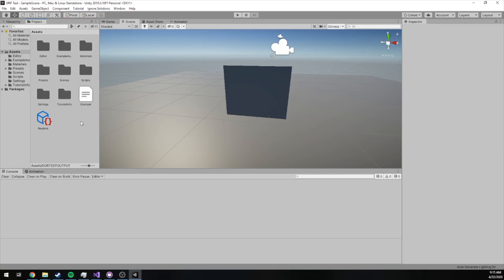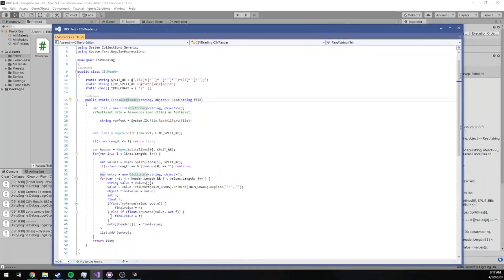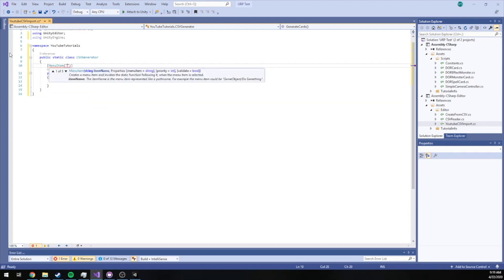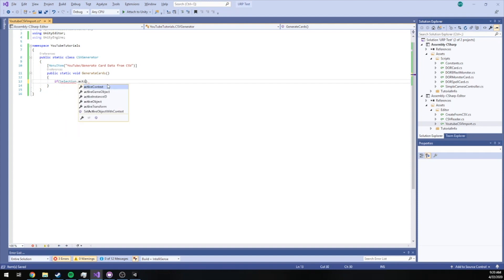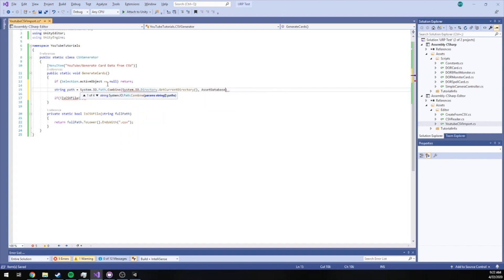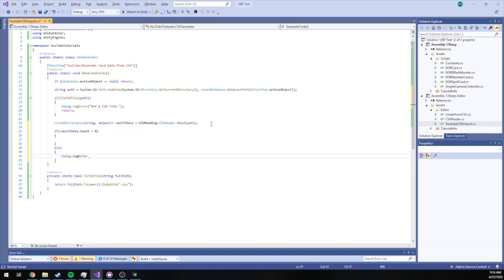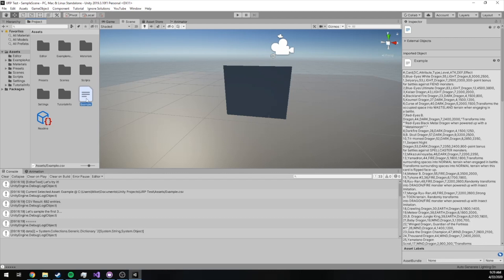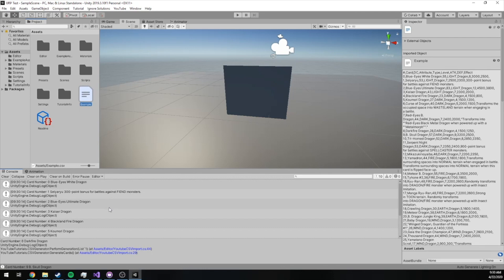Generating ScriptableObjects by Spreadsheet in Unity Pt. 1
If you appreciate what I’m doing, maybe you’ll consider buying me a coffee!

In this video, Mike shows you how you can write a small Unity Editor script to parse, process, and create ScriptableObjects in the project view. Part 1 is all about fundamentals and setup.

ScriptableObjects are a powerful way to create extensible, persistent objects that are easily referenced anywhere in the Unity scene. So long as you reference the type of your ScriptableObject, any SO's of that type will be visible when you want to assign a reference to it. SO's do not require a transform component and thus can be used as smart data containers, containers for manager code, and more.

In part two, we'll cover actually creating the objects on disk.